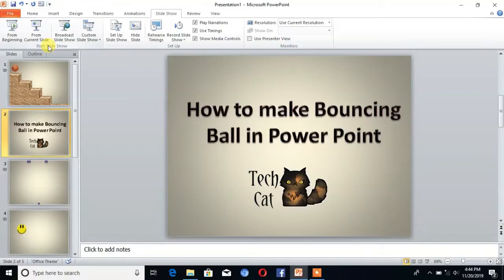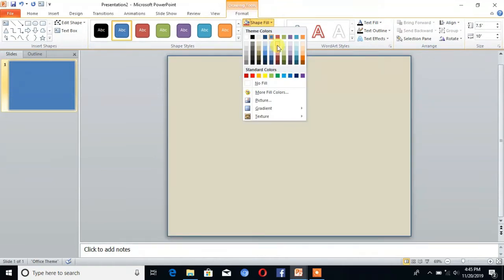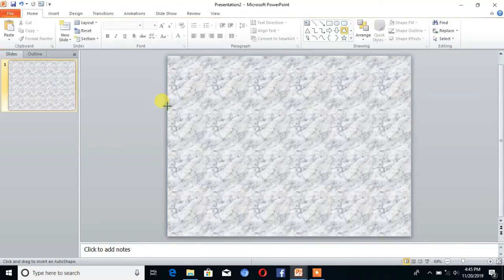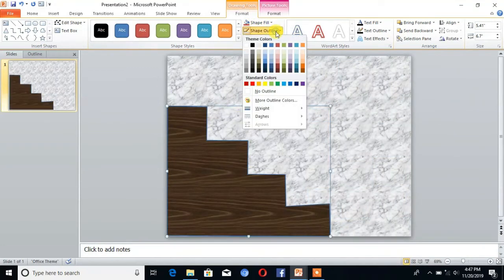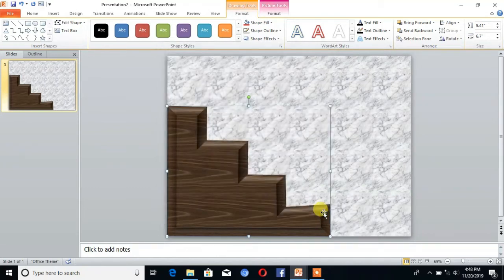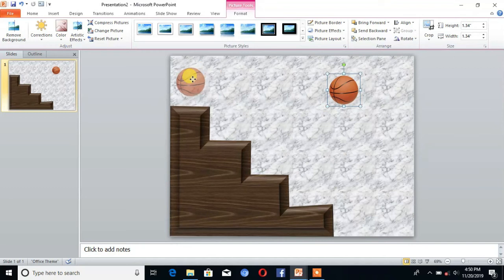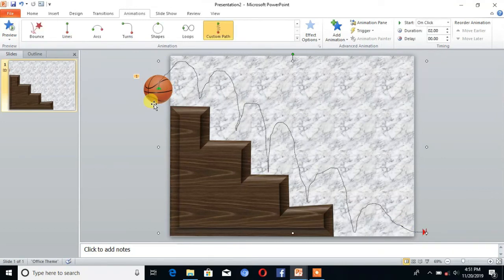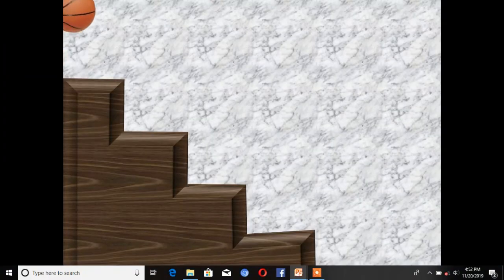Animation in powerpoint presentation bouncing balls - motion path and custom path Advanced 2019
IN this video you learn how to make animation bouncing balls with the motion path.we give you very easy step.you just follow these simple step and easily learn how to make animation in powerpoint.
PowerPoint has some fancy animation but what if you had something specific you wanted to create, perhaps you want it to do a loop the loop or do in a particular direction. This is where motion paths come in handy and with the custom paths you can create your own.
How to create animation in ppt
ppt animation easy way
power point advanced effects
4d animation in ppt
9d animation in ppt
6d animation in ppt
Bouncing ball effects
how ball move in ppt